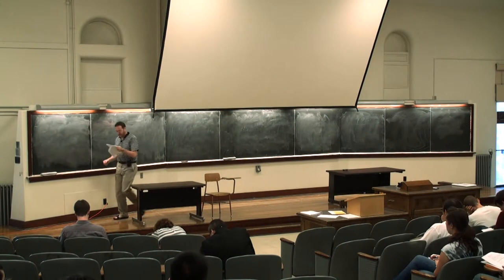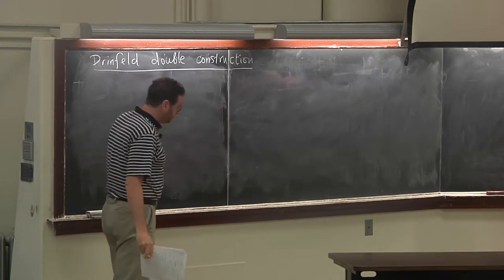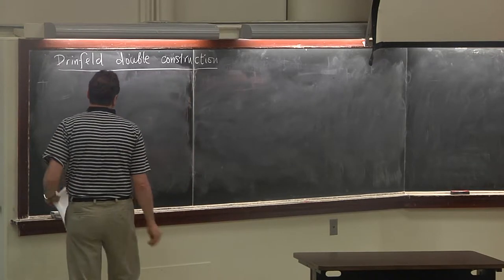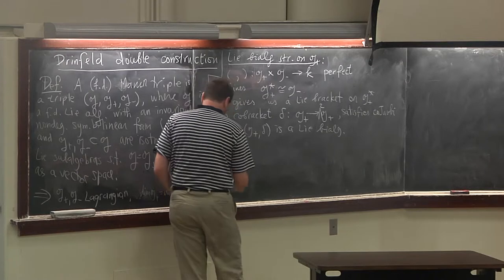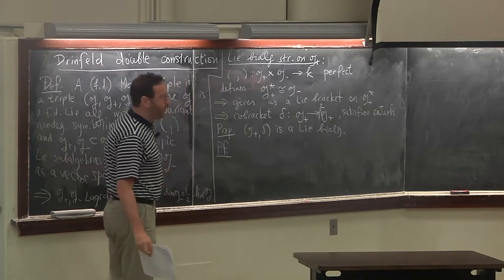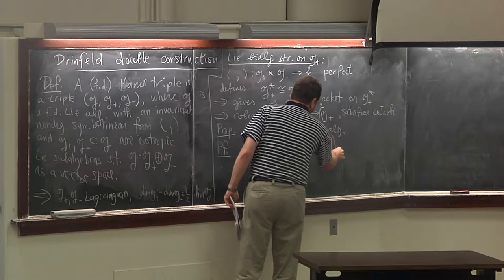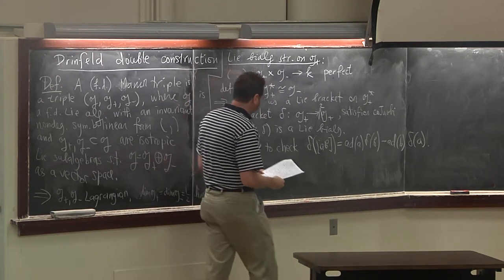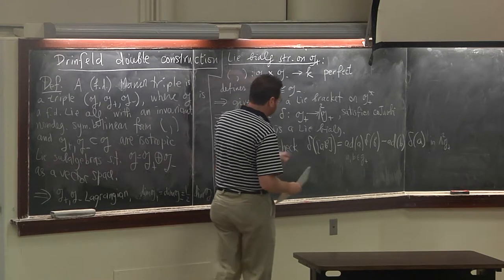Introduction to Poisson Lie groups, Lie bialgebras, and their quantization IV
Pavel Etingof (MIT)